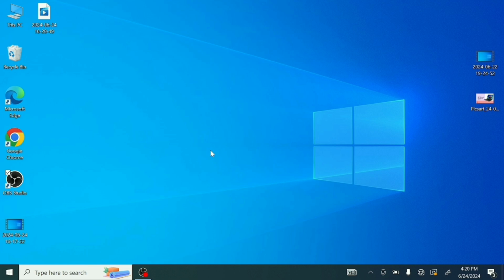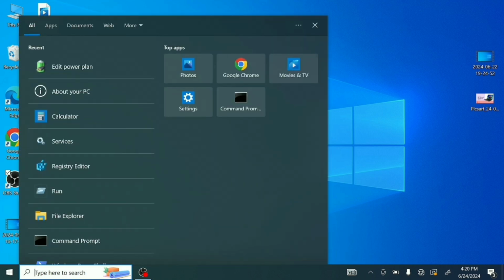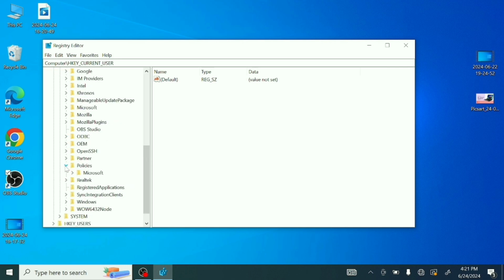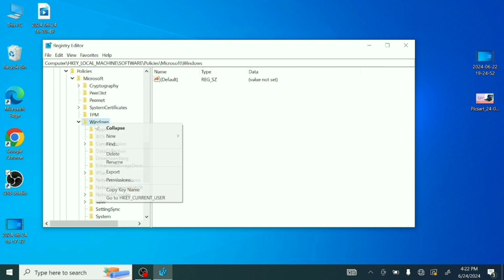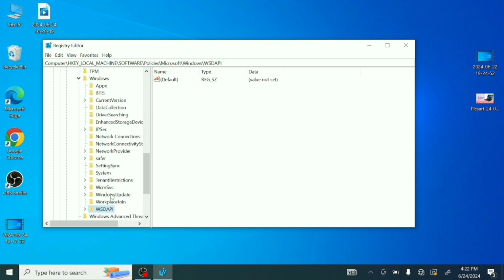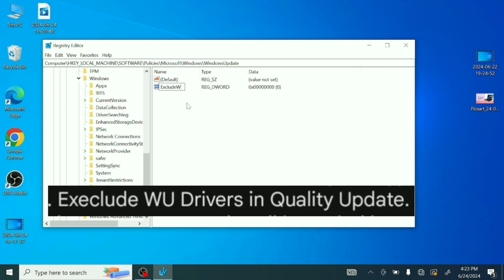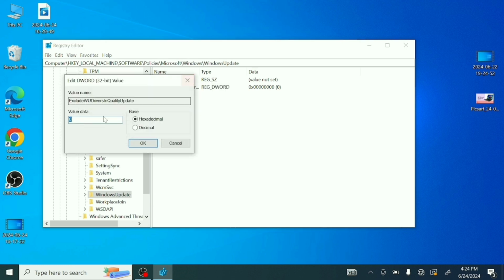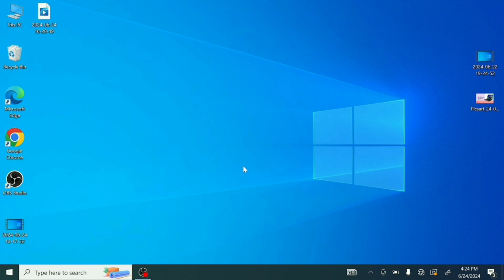How To Disable Automatic Driver Updates In Windows 10 & 11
Today in this video i will explain, how to turn off windows driver update.